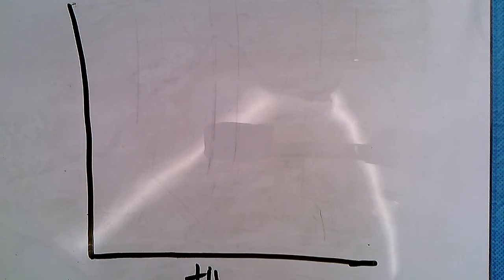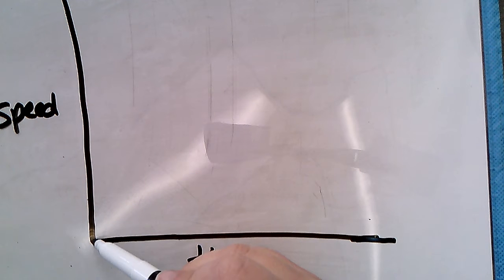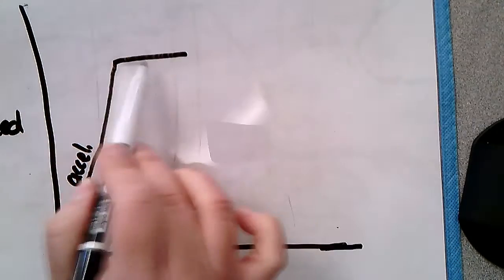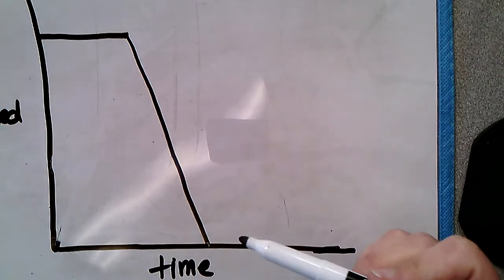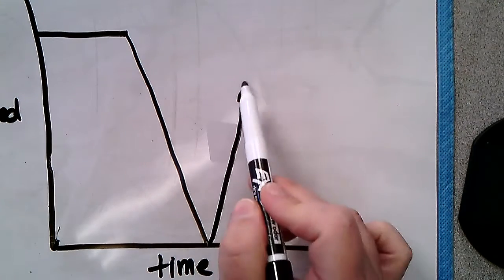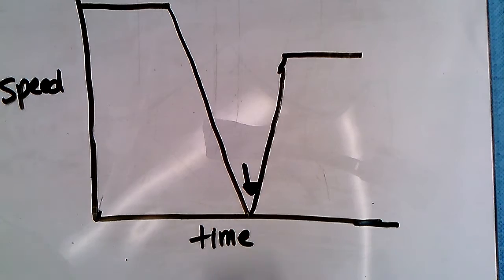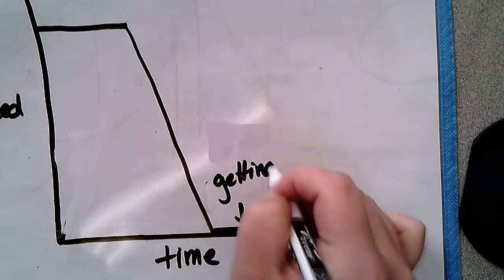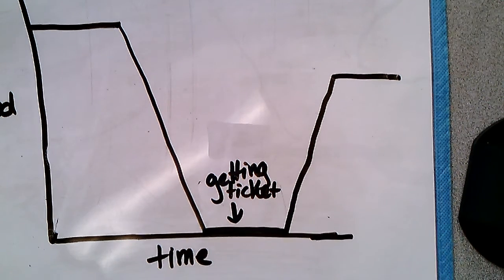example 2 sketching graphs